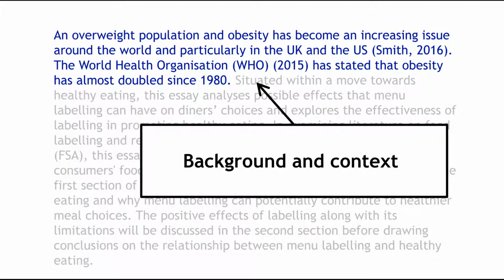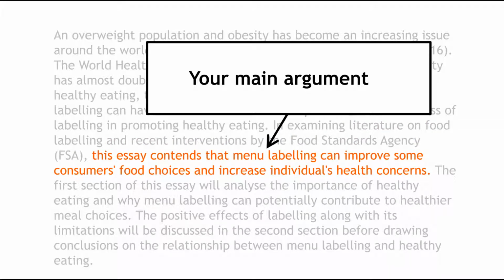Writing an introduction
my.surrey.ac.uk/academicskills